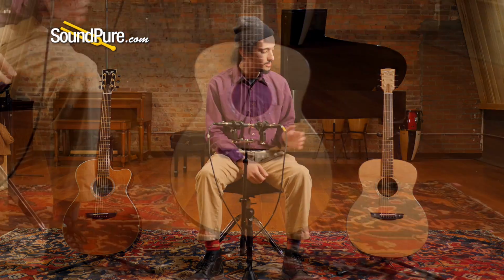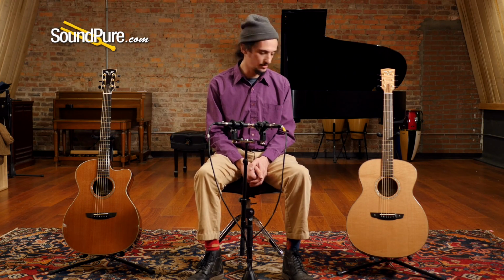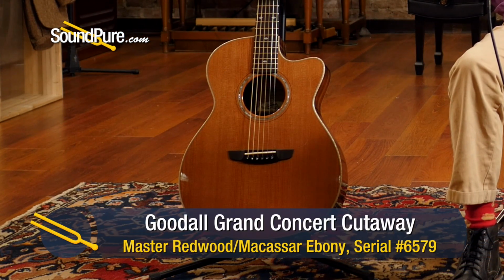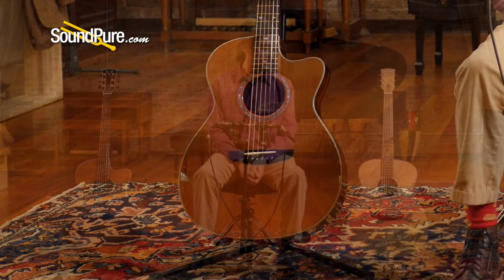One of a Kind Goodall Comparison: Master Redwood/Macassar Ebony GCC vs. Pacific Series CJ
In this video, Sound Pure acoustic guitar specialist Barrett Brooks compares 2 one-of-a-kind Goodall acoustics: a Pacific Series Cedar/Curly Maple Concert Jumbo and a Master Redwood/Macassar Ebony Grand Concert Cutaway.

This gear is available for our exclusive, free demo Try Before You Buy program.